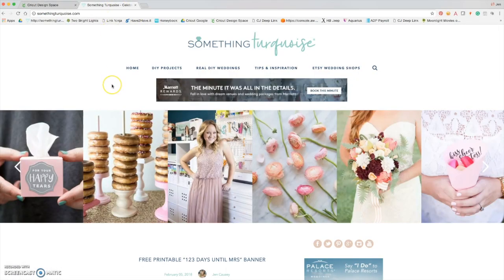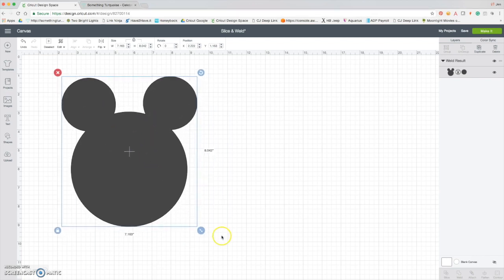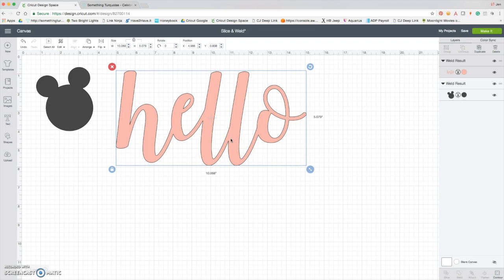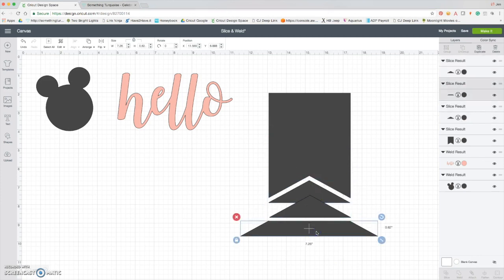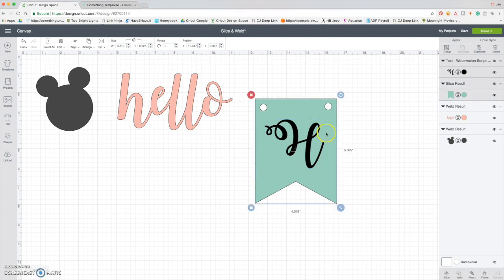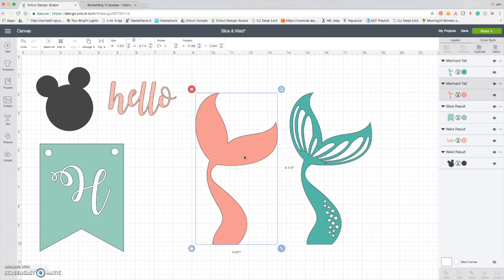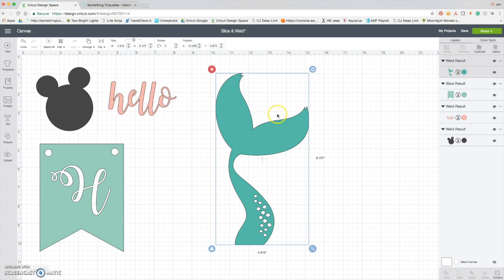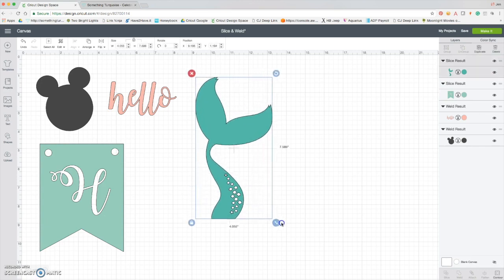How To Use Slice & Weld In Cricut Design Space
Learn How To Use The Cricut Design Space Slice & Weld Tools!